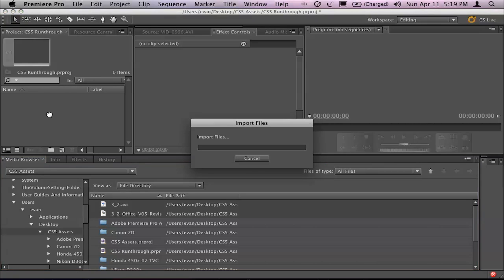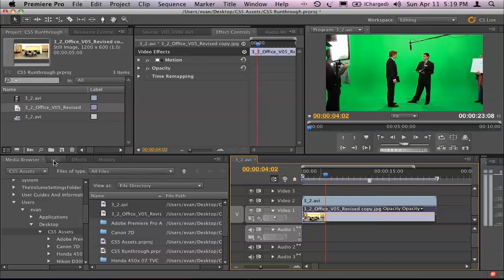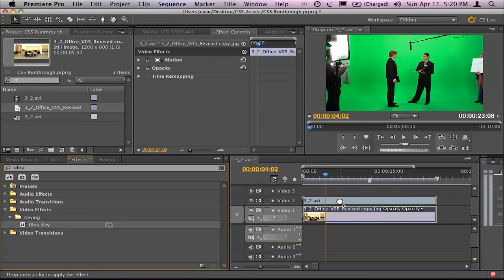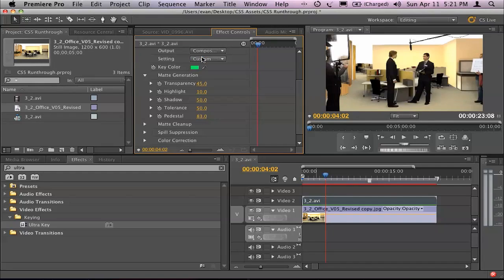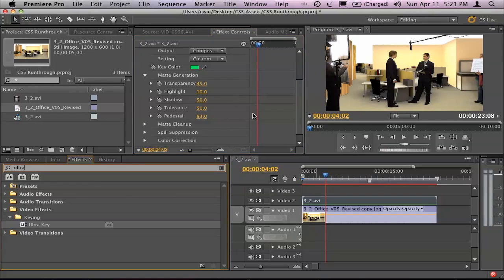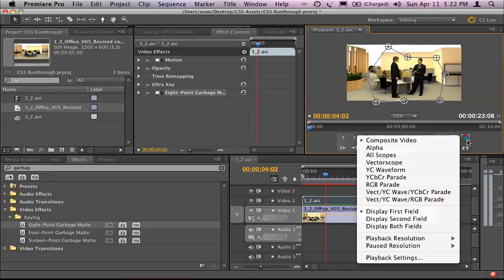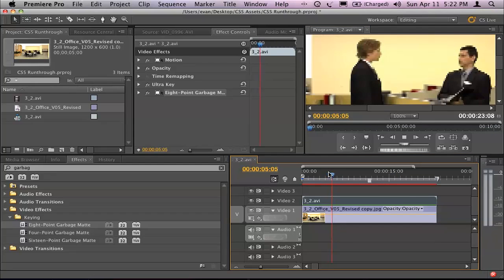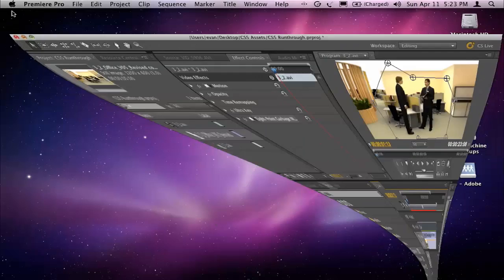Premiere Pro CS5 - Ultra Keyer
In this Adobe Premiere Pro CS5 QuickTip, we look at the Ultra Keyer which is now a part of Premiere Pro CS5. See how the Mercury Playback Engine allows realtime playback of keys generated by Ultra as well as how easy it is to generate a great key with little effort.